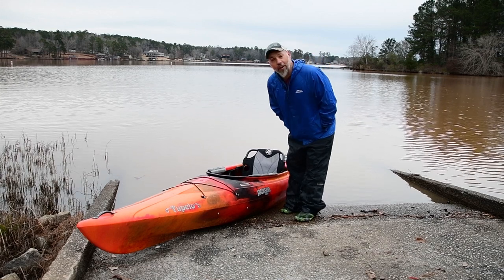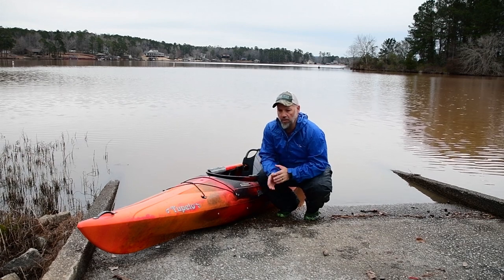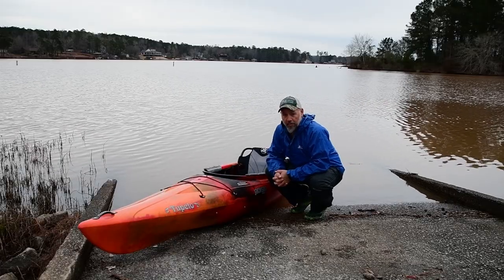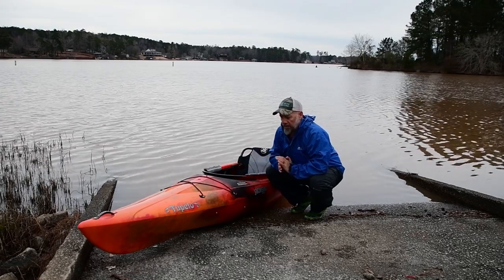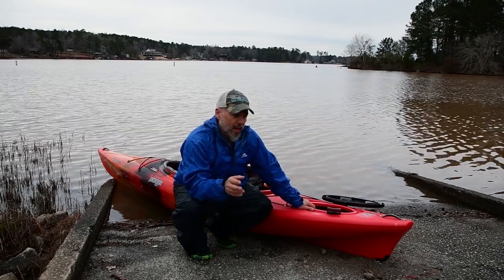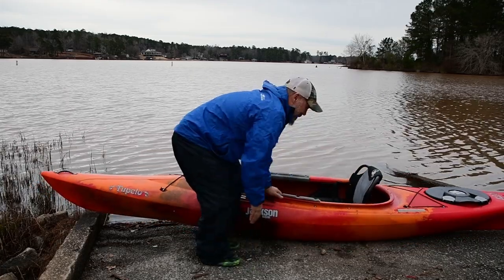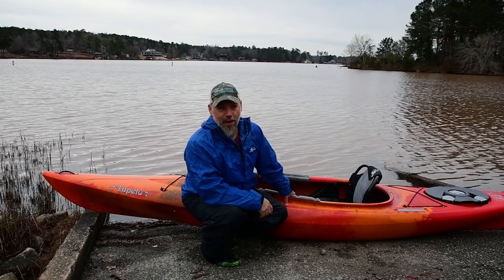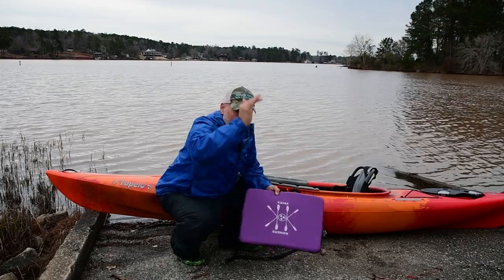2022 Jackson Kayak Tupelo 12 5 Walkthrough and Paddle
A look at a good, fast, light, sit inside kayak from Jackson Kayak.